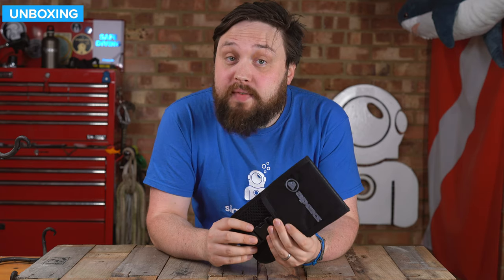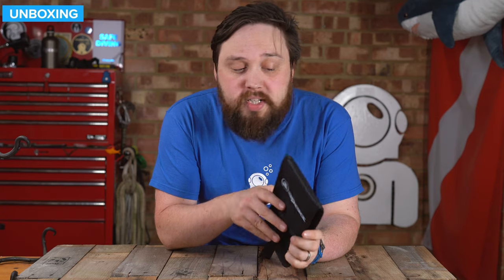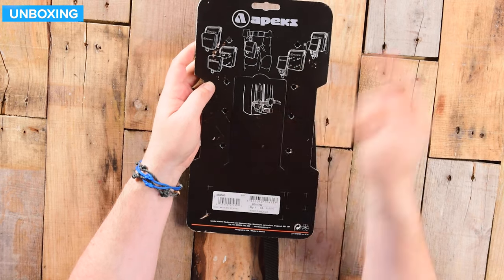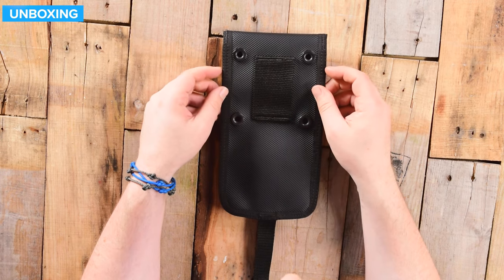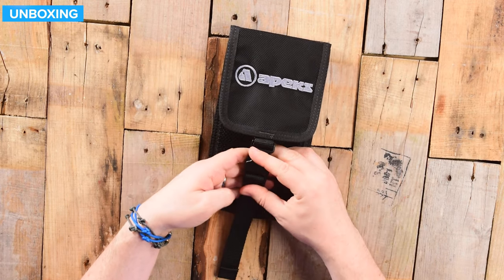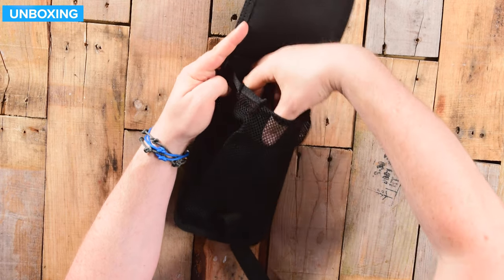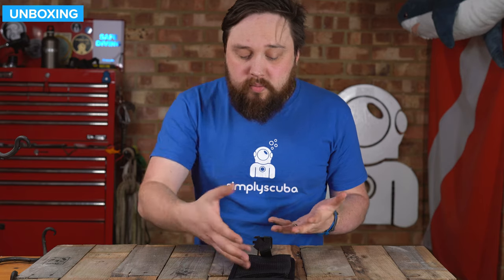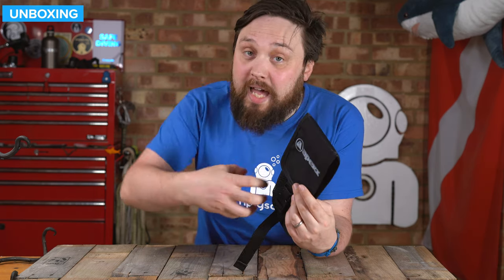Apeks WTX Mesh Pouch | Unboxing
The Apeks WTX Mesh Pocket is a compact pocket with a pinch clip closure perfect for a backup mask or dSMB. A loop on the back can thread the pouch onto a 2" strap and four brass grommets can bolt the pocket onto the Apeks Large Pocket with some book screws.

Chapters
00:00 - Hello
00:44 - Unboxing
01:14 - Closer look
03:09 - K-Bye